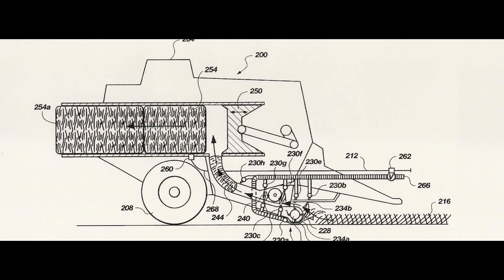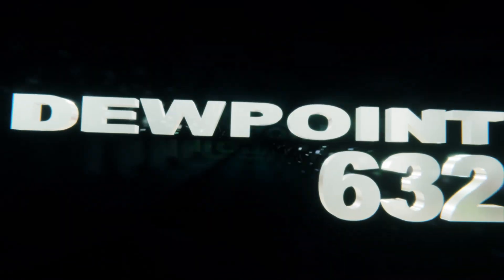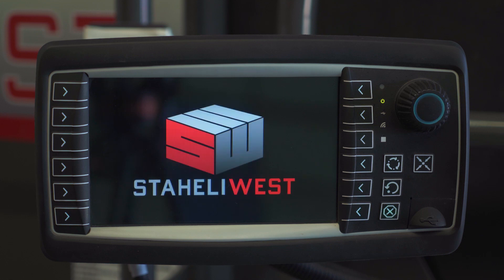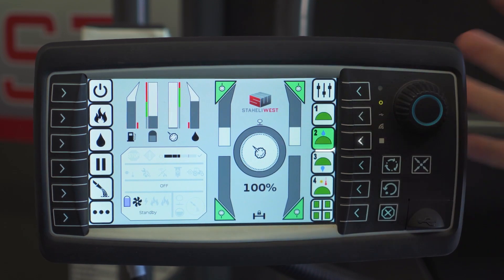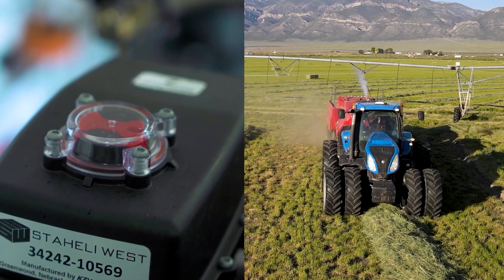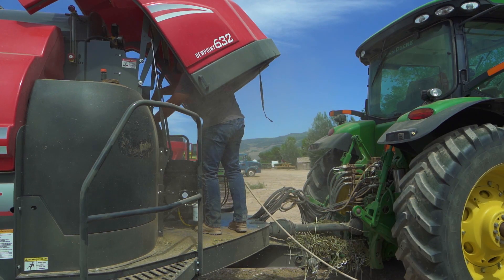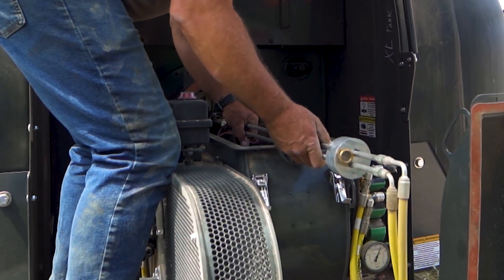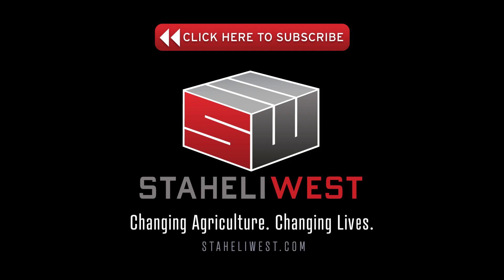DewPoint 632 Official Release Video - Time to Turn Up the Steam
Want to see the all-new DewPoint 632 and all of its new features and technology? Tune in this Sunday, August 20th, at 7:00 pm MST to learn all about this revolutionary new machine.

Over the past few years, we have dedicated ourselves to developing a new cutting-edge DewPoint model for the large square bale market. After a highly successful beta test season, we are delighted to announce the official launch of the DewPoint 632.

The DewPoint 632 has new features designed for longer run times, greater efficiency, easier service and maintenance, and it is easier to operate with its new interface and operating system. Take your farm to the next level with the DewPoint 632.